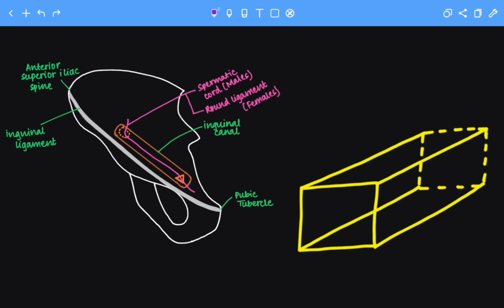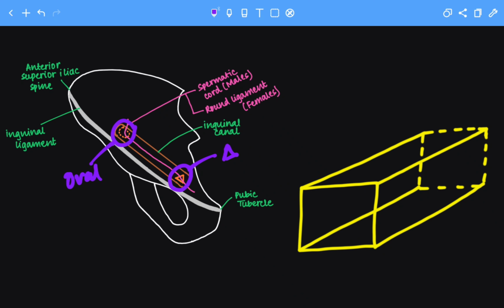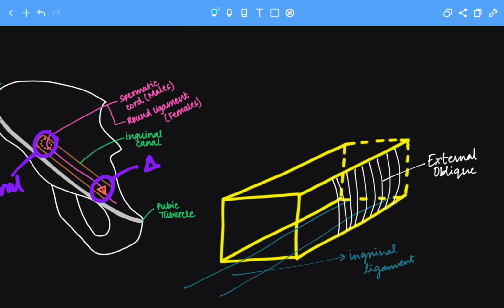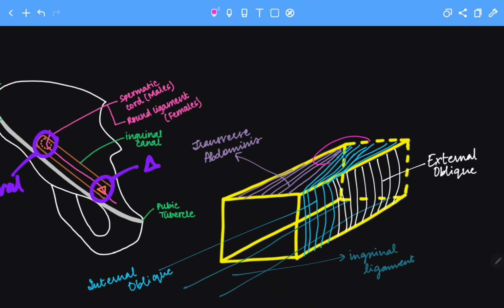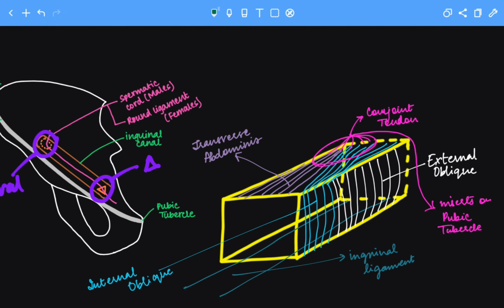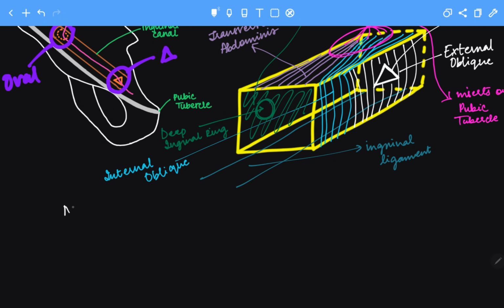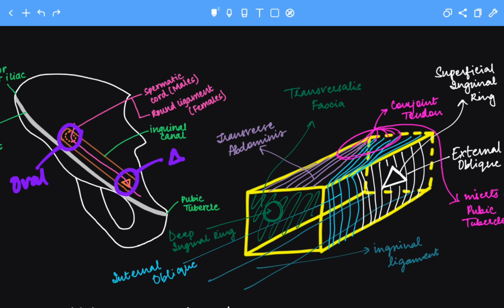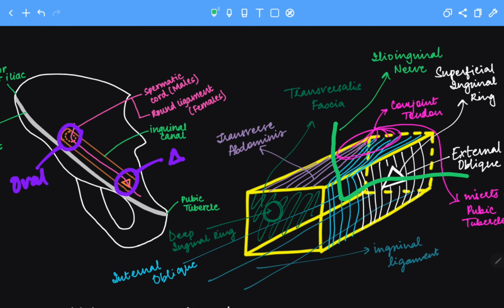Inguinal Canal Anatomy and Hernia: What You Need to Know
In this video, we're going to talk about the inguinal canal and its anatomy. We'll discuss the inguinal canal, its function, as well as the different types of inguinal hernias. By the end of the video, you'll have a better understanding of the inguinal canal and its anatomy.